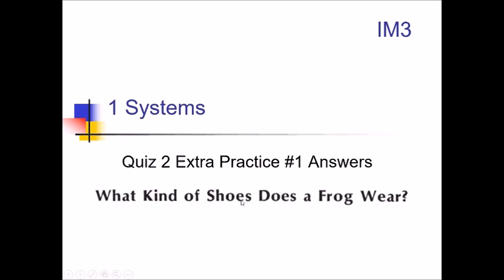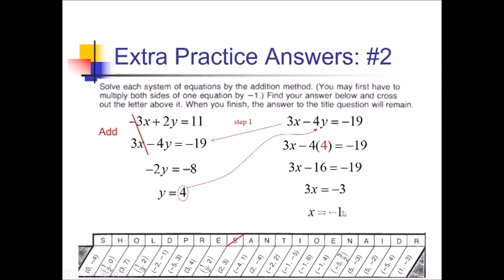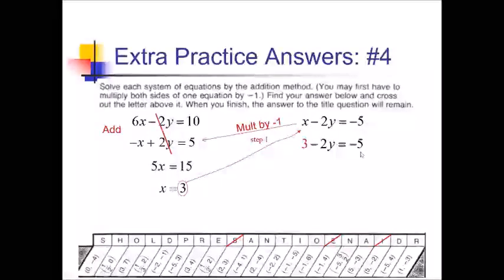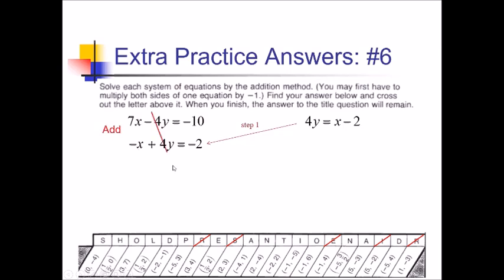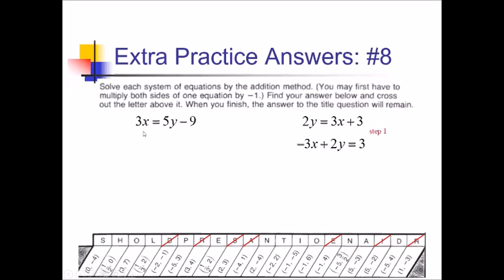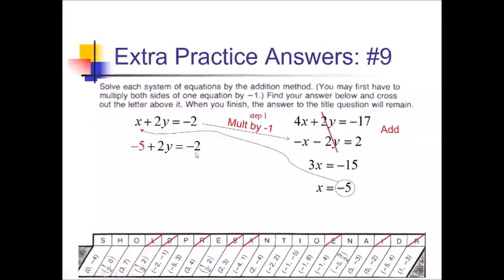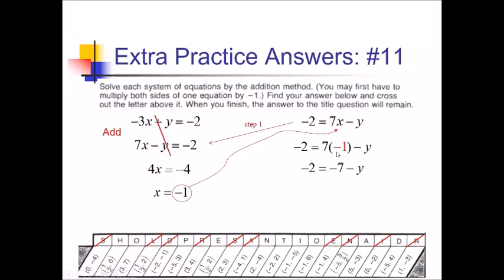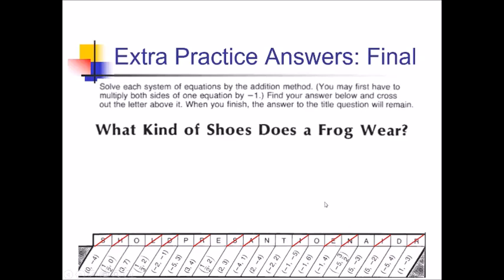Solving Systems of Linear Equations: General Problem Set #2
Worked problems on solving word problems using systems of linear equations, with a focus on the elimination method.

Go here for a PDF and handout to go along with this video